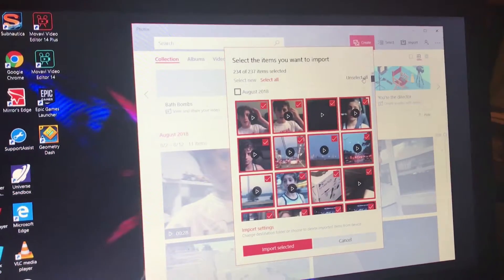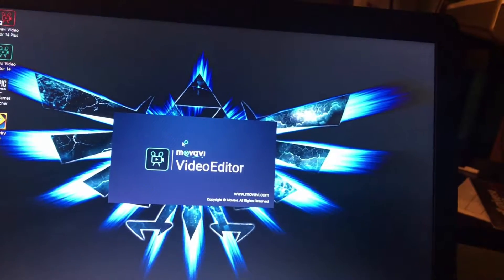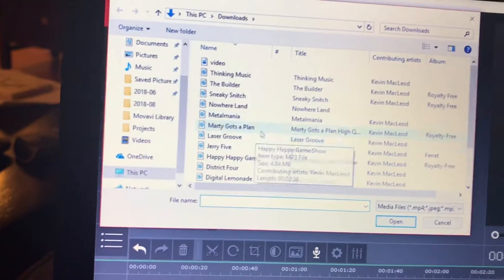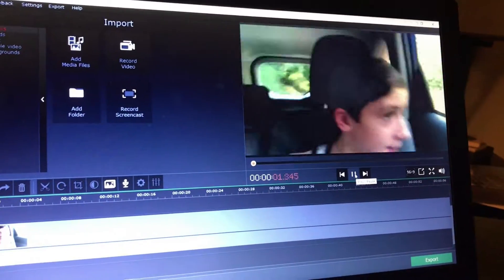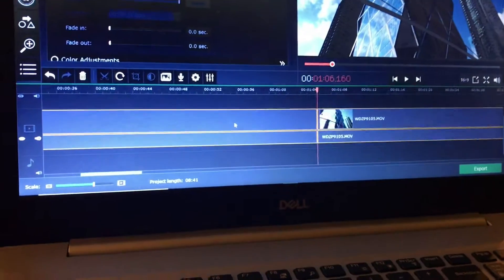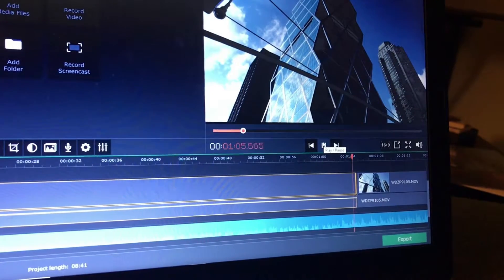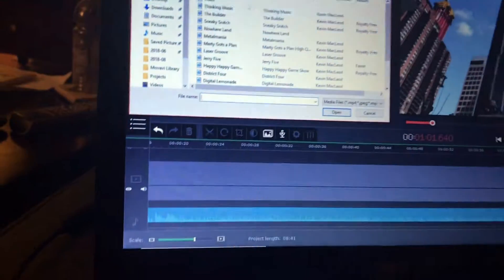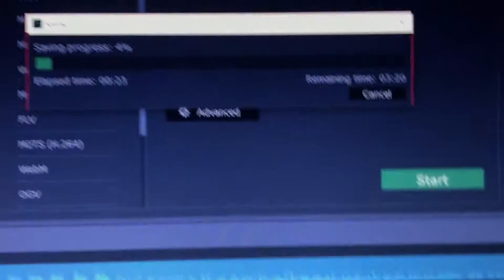How I Edit my Videos